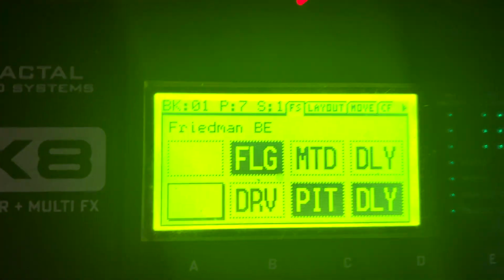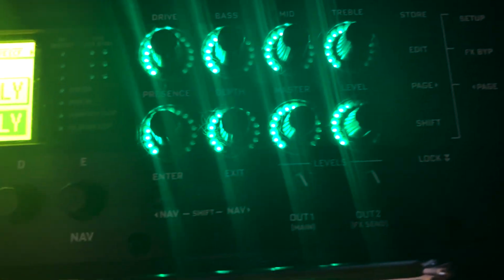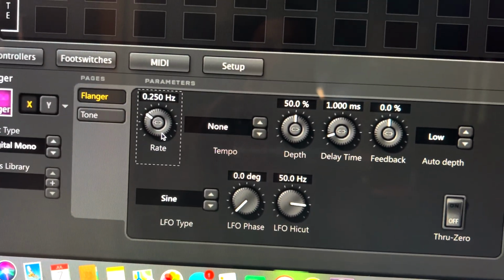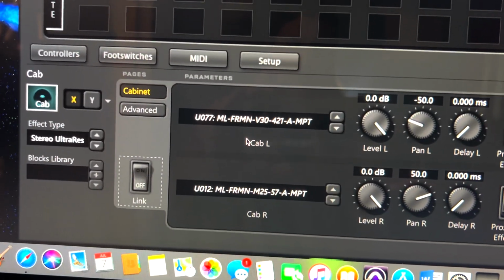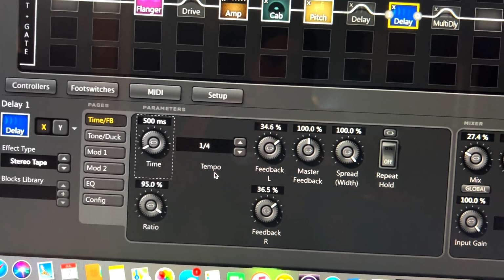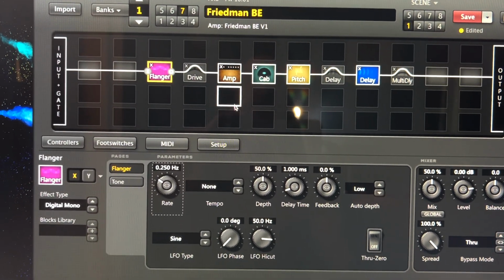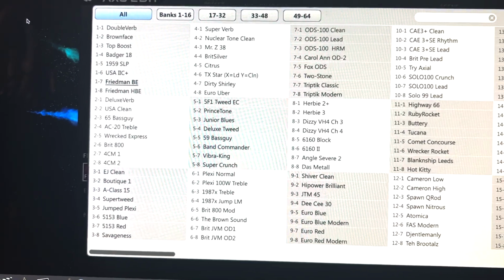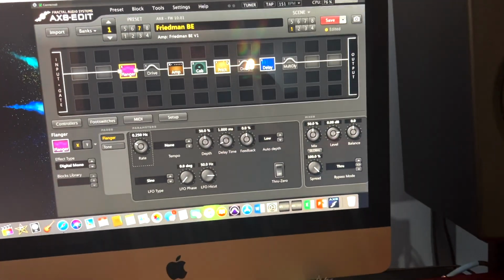Home Studio/Fractal AX8 Setup - Van Halen Tone For "My Hear About It Later Lesson Video"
In this video I show my basic home studio setup for when I shoot and record audio for my videos.  I spotlight the Fractal Ax8 and how I got my tone in the Hear About It Later guitar Lesson video.